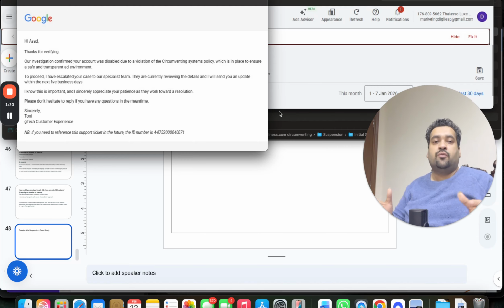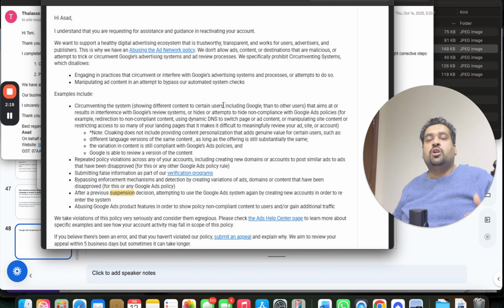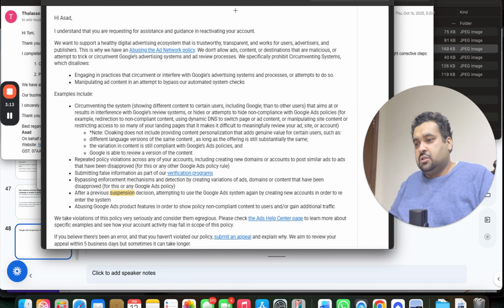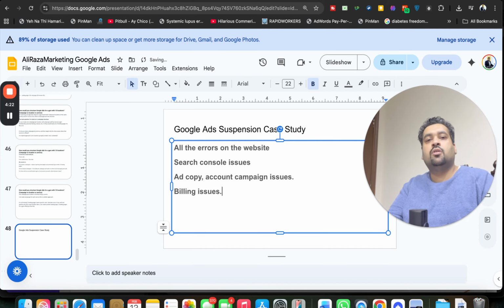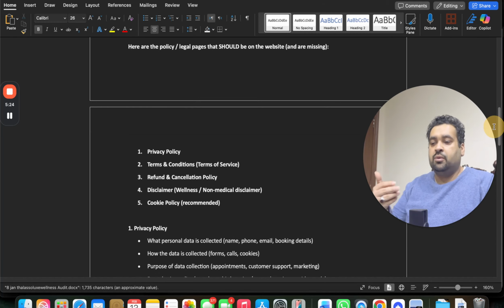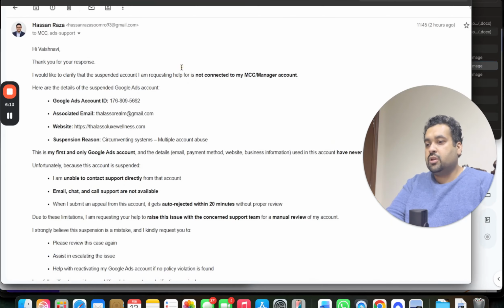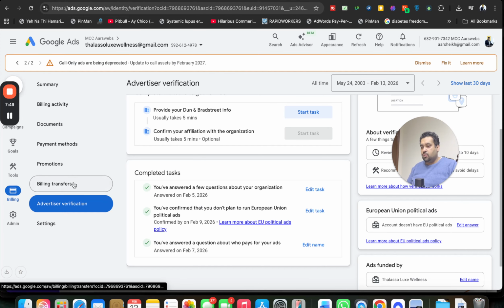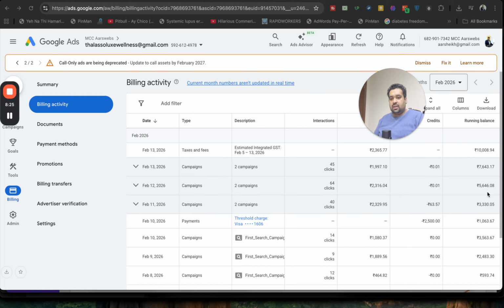Google Ads Suspended for Circumventing Systems (Multiple Account Abuse) | Real Fix (2026)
👇 IN THIS VIDEO:

If your Google Ads account is suspended for Circumventing Systems (often paired with Multiple Account Abuse), this video walks you through a real-world case study where the client’s internal appeals and escalations were denied — and how we restored advertising by focusing on compliance + trust signals + technical website fixes + advertiser verification, and by providing a compliant setup through our Google Partner MCC.

In this case, the client received a suspension notice stating Circumventing Systems and Multiple Account Abuse, and Google also warns that suspensions can apply to the account owner and any current/future linked accounts. That’s why blindly creating new accounts often makes things worse.

What you’ll learn in this video:

What “Circumventing Systems” means (including cloaking / showing different content)

Why repeated disapprovals, trust issues, policy page gaps, billing issues, and website crawl blocks can contribute

Our compliance-first process: site audit, Search Console checks, robots/ad bot crawl issues, policy pages, identity consistency

Why advertiser verification matters (and how documentation helps)

How the account became active again and started spending (billing + delivery)

✅ Need help with a suspension or disapprovals?
We assist with:

Google Ads Suspensions (Circumventing Systems, Misrepresentation, Compromised Site, etc.)

Google Ads Disapprovals

Google Business Profile Suspensions

Full Google Ads Management (Google Partner support)

Chapters (YouTube Timestamps)

00:00 Intro + what this case study covers
00:17 Client problem overview + what we did
00:43 Suspension shown: Circumventing Systems + Multiple Account Abuse
01:14 Google’s response + escalation denied
01:27 Why this policy is serious (owner + linked accounts)
01:50 What “Circumventing Systems” includes (cloaking, bypassing checks)
02:24 Other common suspension triggers (trust, policy gaps, repeated violations)
03:25 Why creating new accounts can fail
03:43 Website review + compliance-first approach
04:21 Deep audit areas: Search Console, ad copy, billing, site quality
05:00 Audit finding: bots/crawlers blocked + required pages list
05:41 Technical audit: speed, robots.txt, sitemap, SSL, timeouts, UI/UX
06:05 Communication + support conversations
06:42 Why minor details matter in suspension recoveries
06:56 Providing a new compliant setup (Partner MCC account)
07:26 Advertiser verification + documentation approval
07:55 Billing proof (manual + automatic payments)
08:21 Results: account active, spending, conversion data
08:48 CTA: how we can help + global support
09:04 Outro